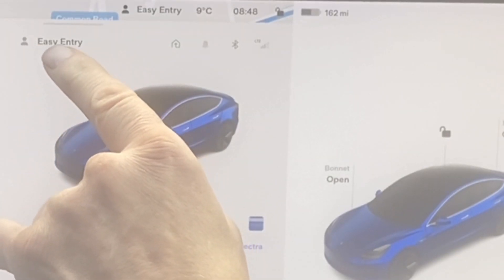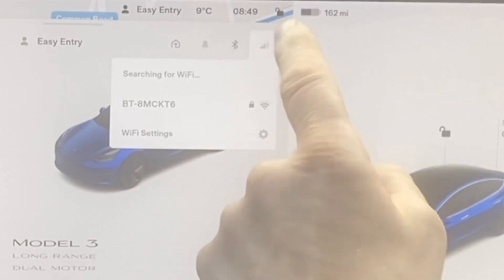Tesla Software Update 2022.4.5 Car Colouriser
In this video we look at the following additions:

Regenerative Breaking On Autopilot, Car Colouriser & Saving Dashcam Clips.

We have this update very quickly as it was only released in China a month ago after lots of complaints about the v11 update and buttons that had disappeared. It's nice to see some have now made their way back in this update which is for the following models: Tesla Model 3, Tesla Model Y, Tesla Model S and Tesla Model S Plaid.

Here some Accessories you might like to add to your Tesla

If you get lots of marks The Screen your need this to protect it

Tesla model 3 screen protector

If you want more connectivity  this is the hub for you

USB hub with Secret  compartment sentry mode

Rear quarter window protector

Don’t forget to get

Jack pad pucks

If you want to Organise what’s in your Trunk

  Sub trunk Orgniser

If you want more space Try

Arm rest organiser

If you don’t want to damage bumper

Bumper protector

If you put lots in your Trunk this will keep like new

Cargo mats model 3

If you find side mirrors not showing overtaking

This will help

Blind spot mirror

Here is the 🎙 I Use

Rode wirless microphone

Here a great way of charging it on the Go

Rode charge case

As always, Thank-you so much for tuning into all my videos, without you guys I would not have the foundations to build this channel, so for that I’m very grateful.

And don’t forget the competition is alive and running so I’m going to give out some prizes as soon as  followers get to a total of one thousand. To be in with a chance all you need do is subscribe to the channel and in the comments say you have subscribed and you will be added into the draw. one of the many prizes will be a lightshow of your choice from my varied collection if you win I will post it to you see you next week